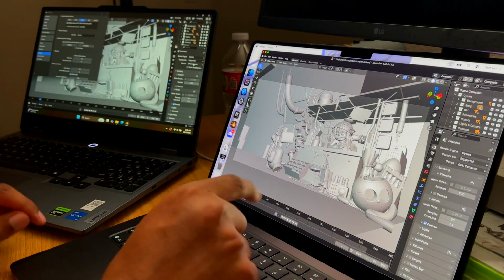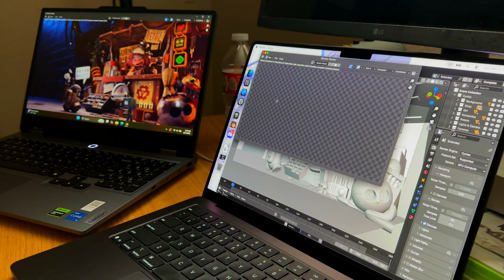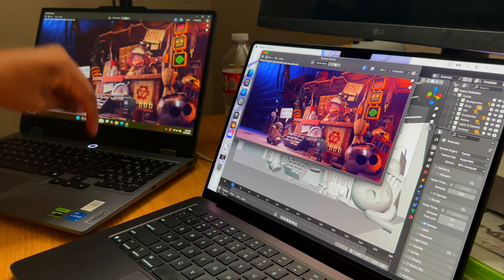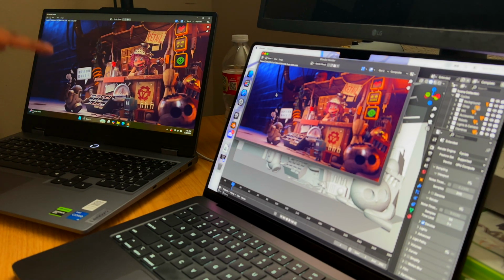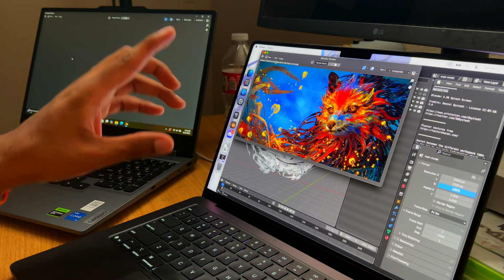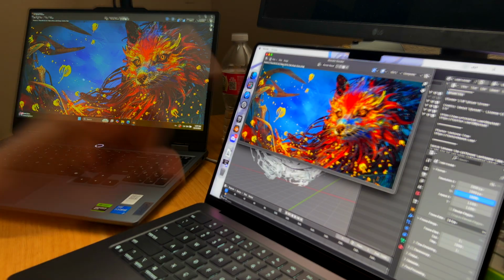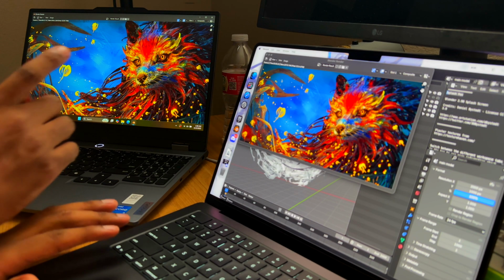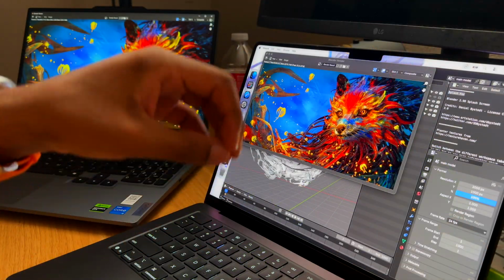RTX 3050 Laptop vs M5 Apple Chip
Link to purchase